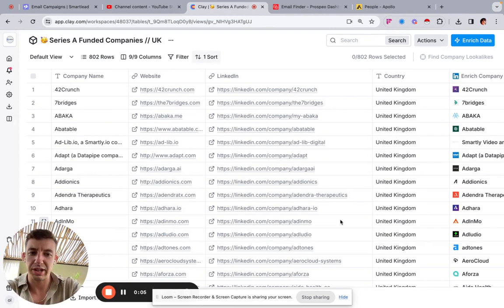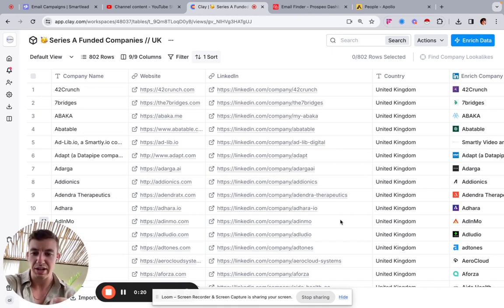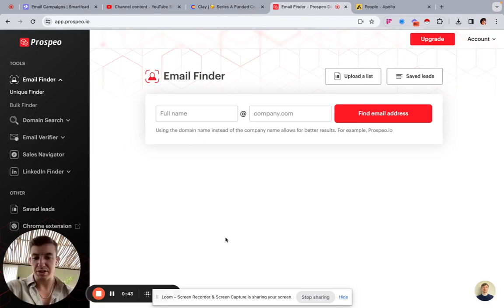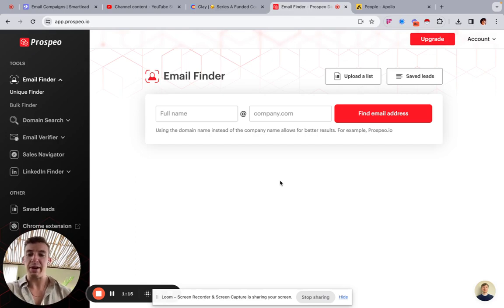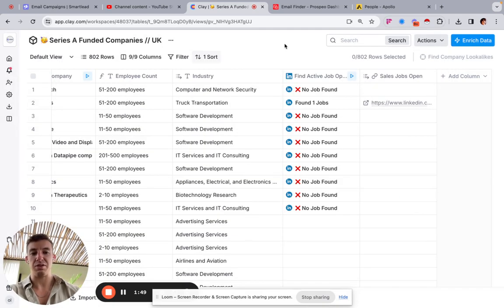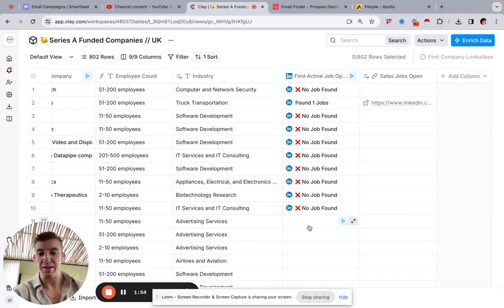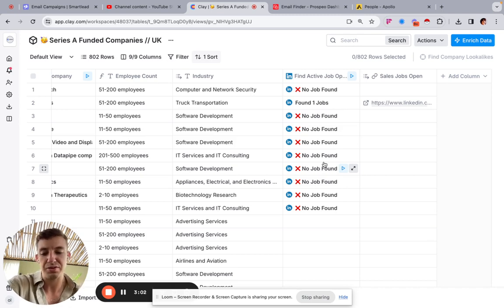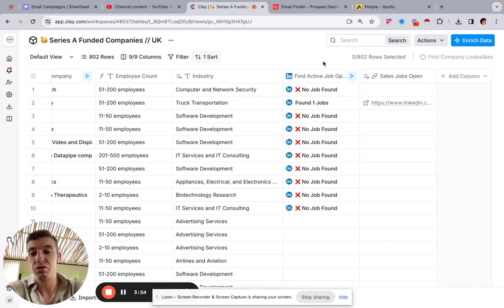How I save credits when using Clay for B2B prospecting